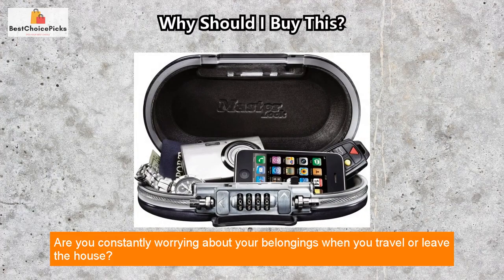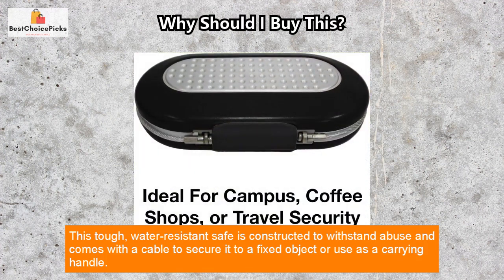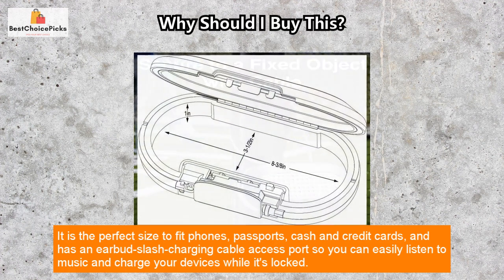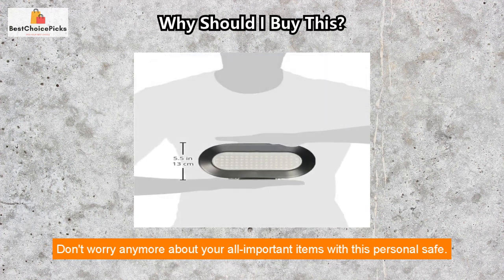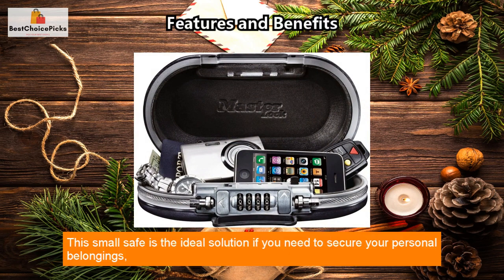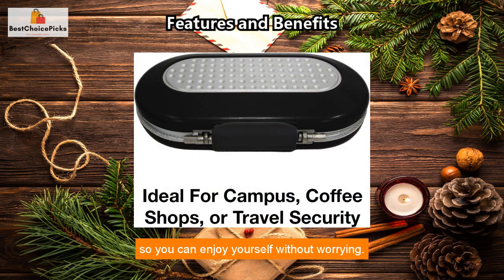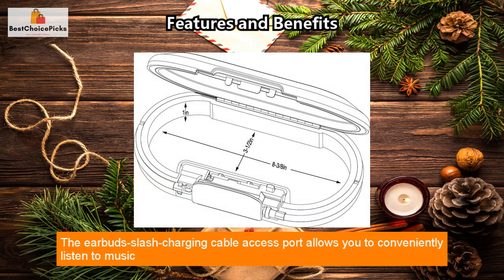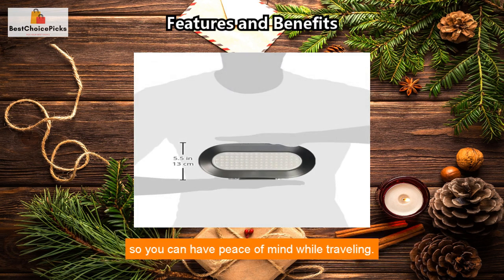Unlock the Possibilities with 5900D Master Lock!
Secure your most important belongings without ever having to worry! 🙌🏼 The Master Lock 5900D Set Your Own Combination Portable Personal Safe is the perfect solution for you. 🔒 Made with an incredibly tough and water-resistant design, it is resistant to abuse and is small enough to fit phones, passports, cash and credit cards. 📱 With a cable included to allow you to secure the safe to a fixed object, you can use it as a portable handle and never miss a beat as it also comes with an ear bud/charging cable access port giving you access to your music and charging capabilities. 📢 It even features a shock-absorbing foam design which keeps the items inside safe, ensuring they never get wet! 💦 To make sure you get only the best for your belongings, this personal safe is complete with a limited lifetime warranty ❤️ – so you can have peace of mind that your precious items will stay safe at all times. 🤗